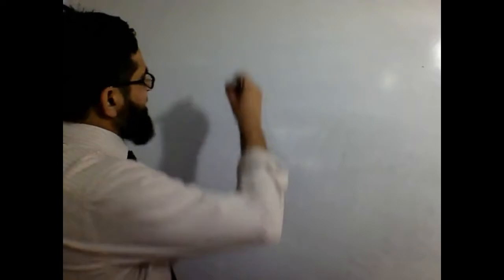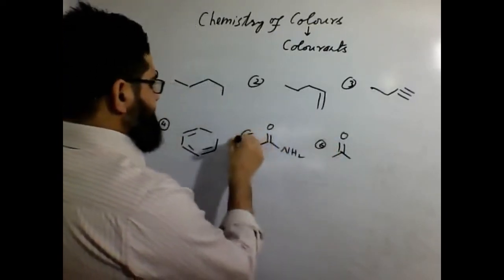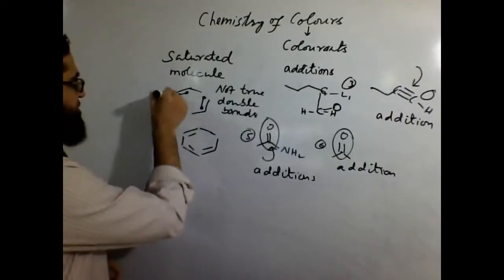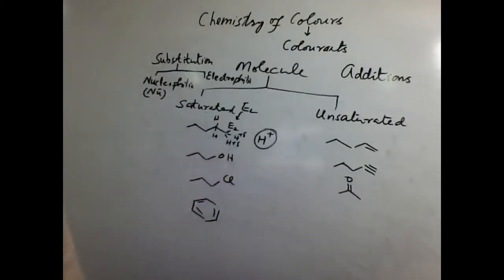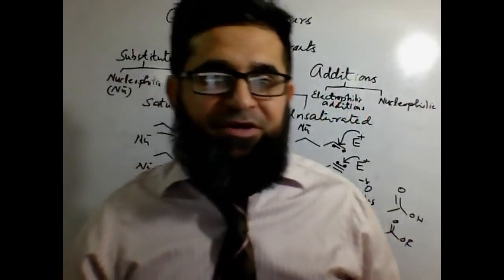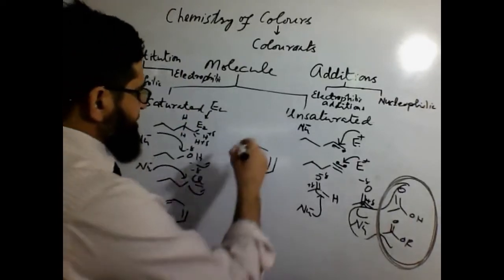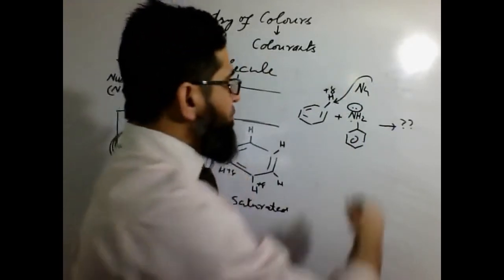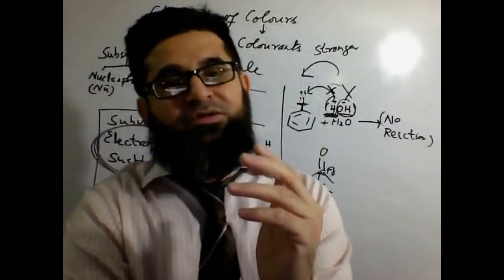Lec 2; Basic concepts about molecular reactivity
In synthetic colour chemistry: Understanding the reactivity of different molecules